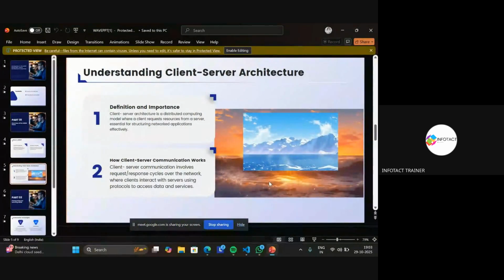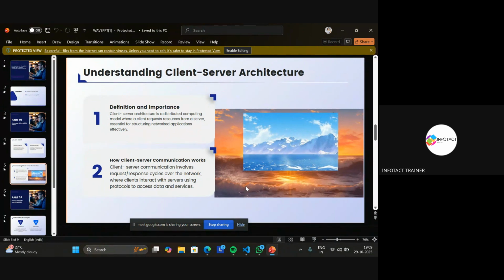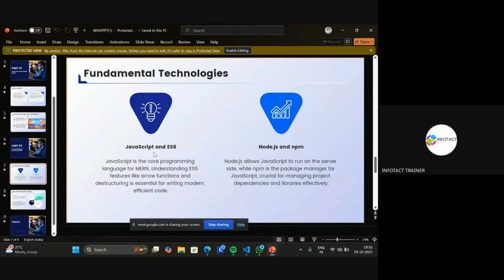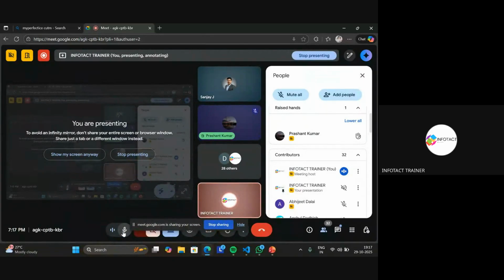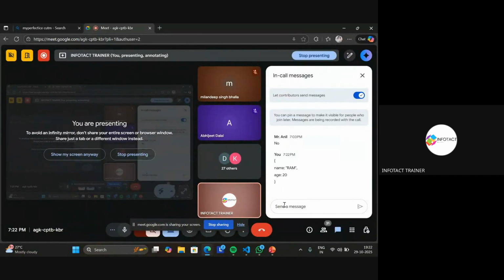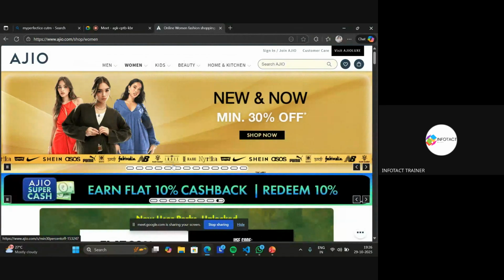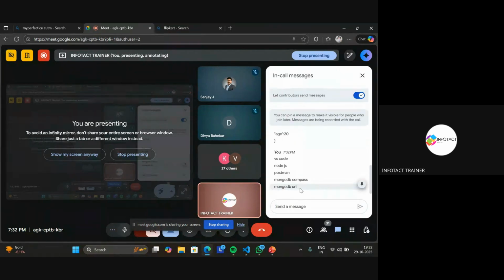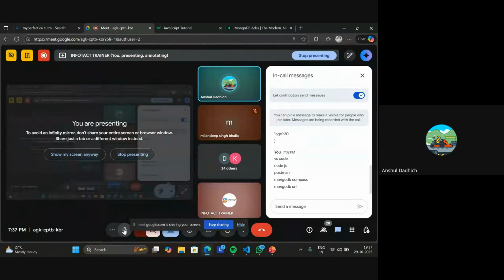Web Development Introduction Session|| Infotact Solutions